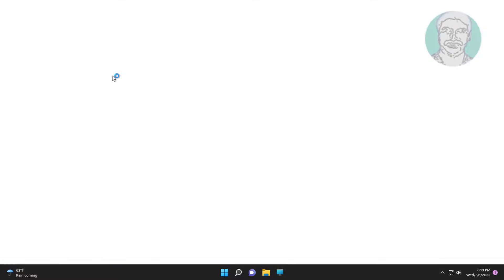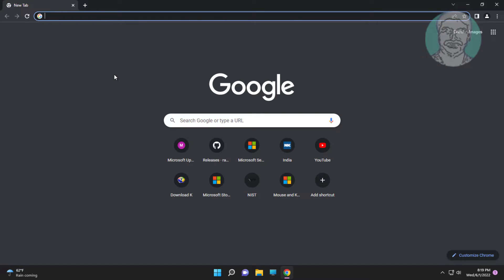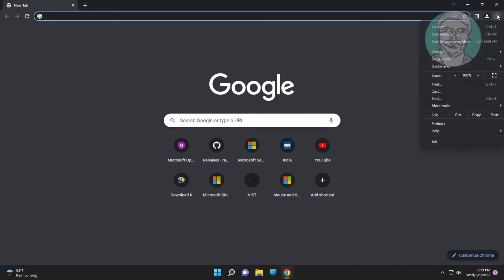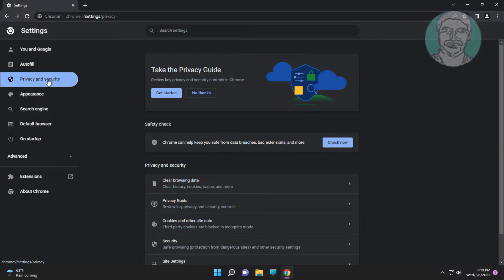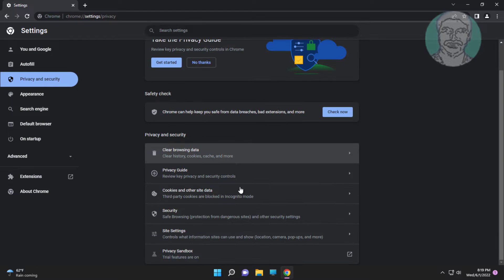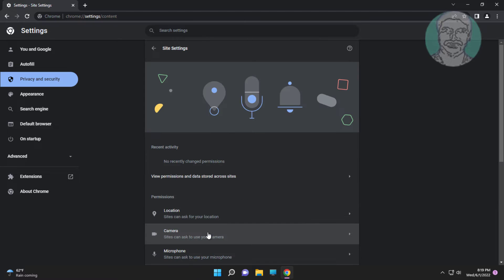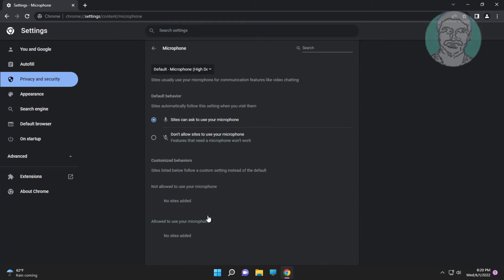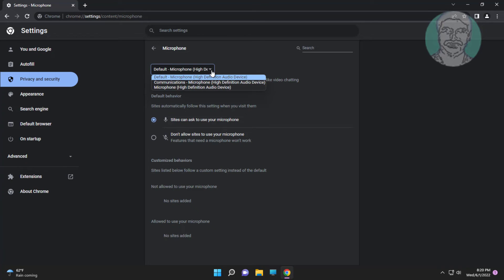How to Allow and Enable Camera and Microphone On Chrome Browser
This Tutorial helps to How to Allow and Enable Camera and Microphone On Chrome Browser

00:00 Intro
00:10 Open Chrome Browser
00:27 Change Site Settings
00:31 Change Camera Settings
00:45 Change Microphone Settings
01:05 Closing